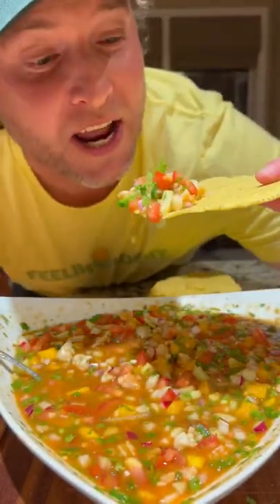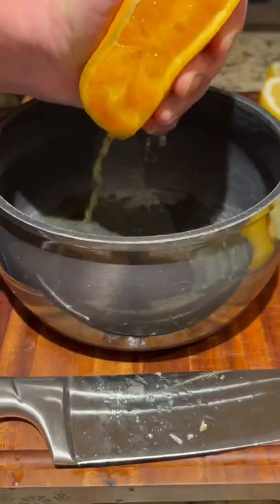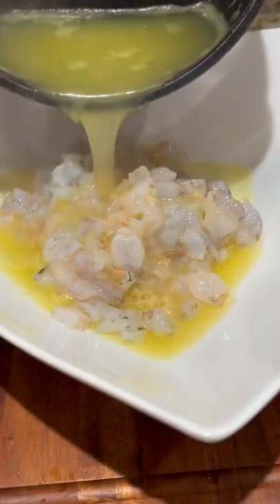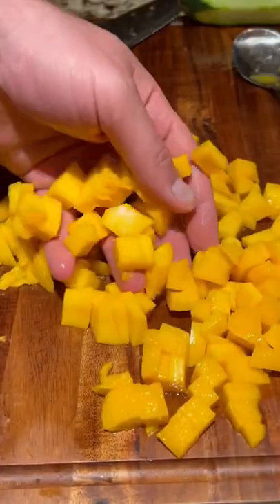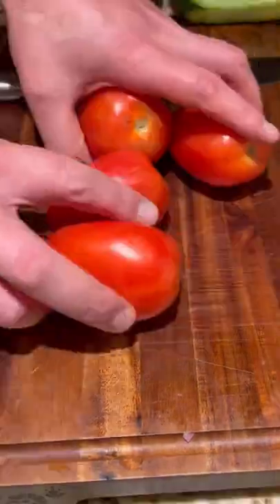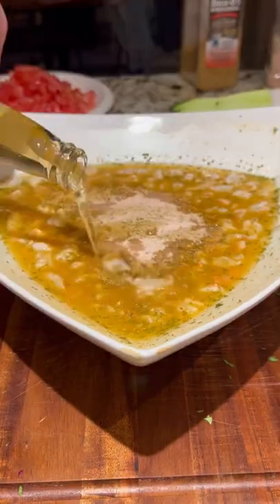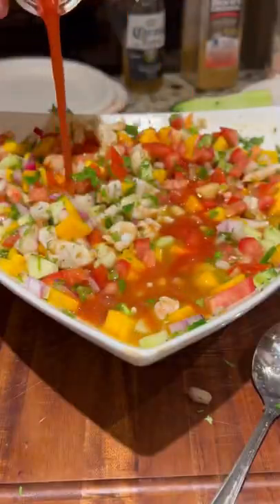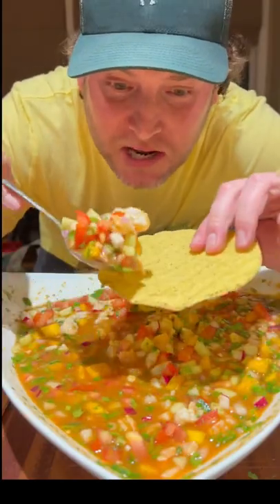Spicy Shrimp Ceviche